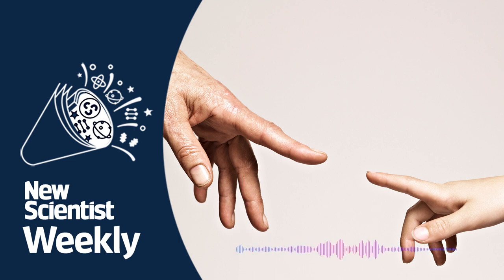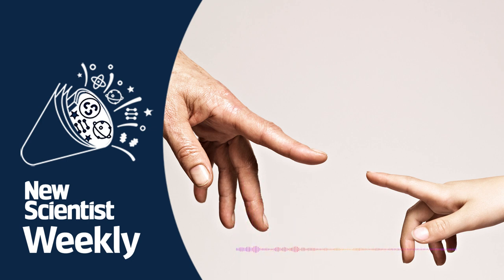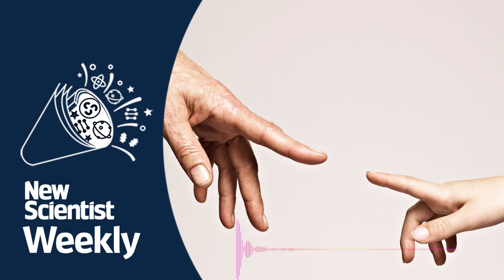A cure for ageing, without the price-tag? | New Scientist Weekly podcast 160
A cure for ageing, without the price-tag? It might sound too good to be true, but the team digs into new evidence that shows low-frequency ultrasound may rejuvenate cells in our body which are thought to cause age-related diseases.

Plus: The Milky Way, is missing half of its matter - and the team asks where it’s all gone. NASA’s ShadowCam has taken pictures of Shackleton Crater on the south pole of the Moon, a region of particular interest if humans are to settle on the Lunar surface.

Despite dramatic heat waves Earth has actually been in a cooling period, known as La Niña.  But, with an El Niño on the way - a period of warming - what are the climate impacts?  Did you know that oyster mushrooms eat nematodes using a sort of nerve gas. And Rowan chats to Assaad Razzouk, author of Saving the Planet Without the Bullshit: What They Don't Tell You About the Climate Crisis.

On the pod are Rowan Hooper, Penny Sarchet, Madeleine Cuff, Michael Le Page and Leah Crane.